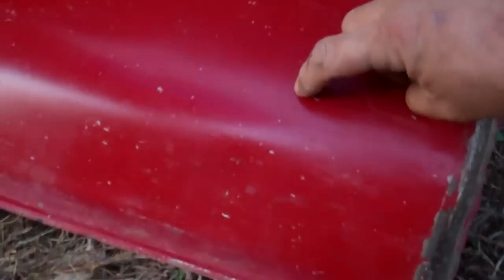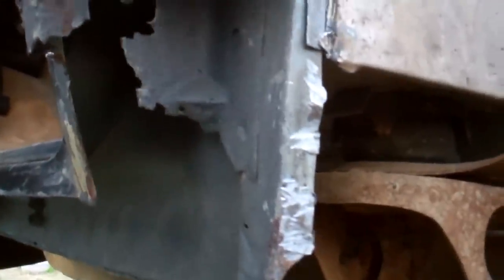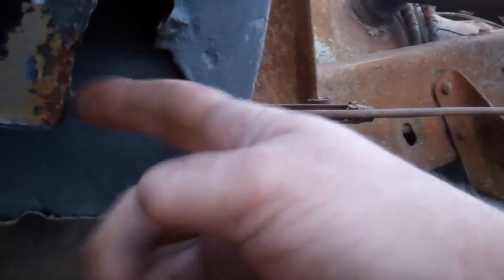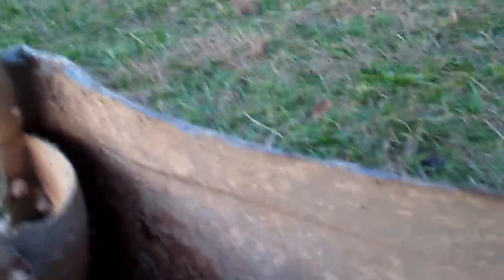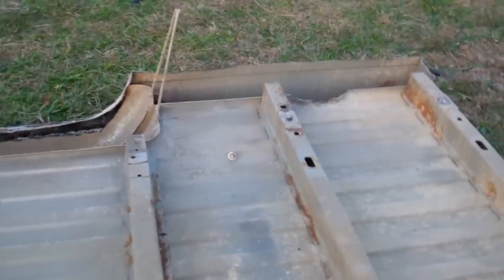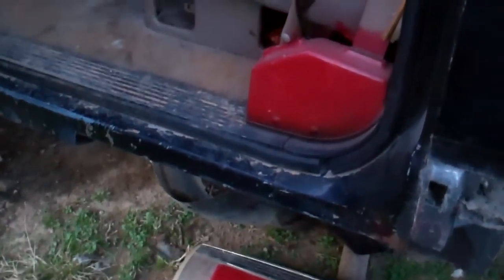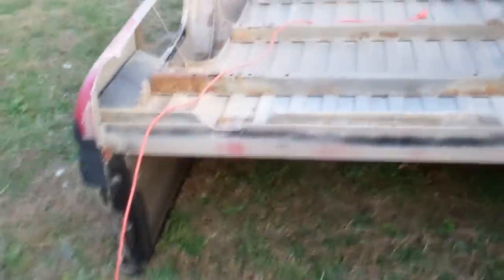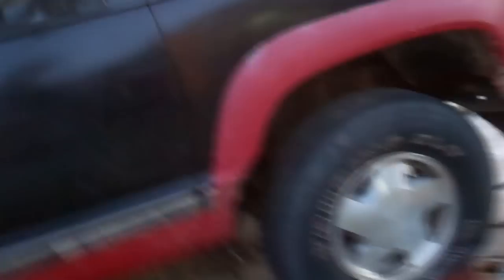They say "blood equals ratings" right?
had a little mishap that re-introduced it's self during my video i'm ok but i got a little torn up because of being in the dry so much but i have really thick skin too so the metal that cut me went in pretty deep for this to happen but here's the latest on my progress with the 4X4